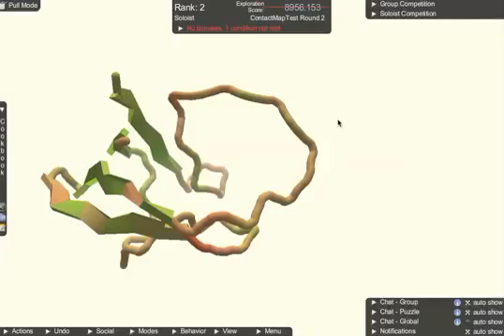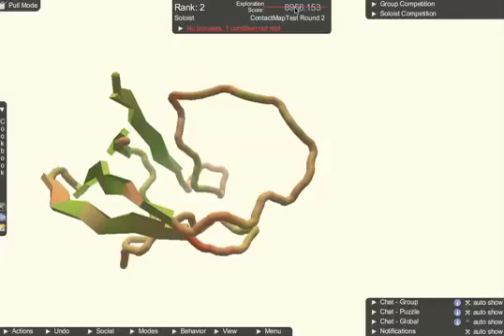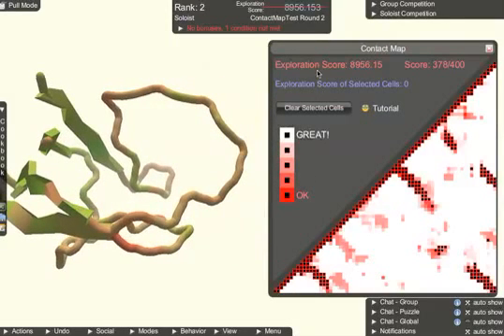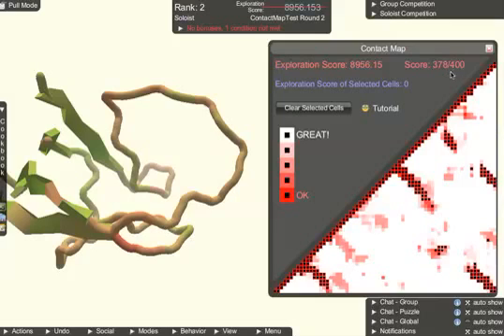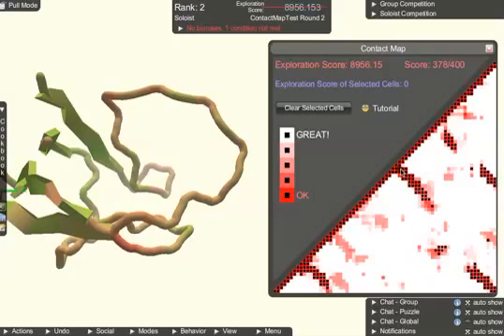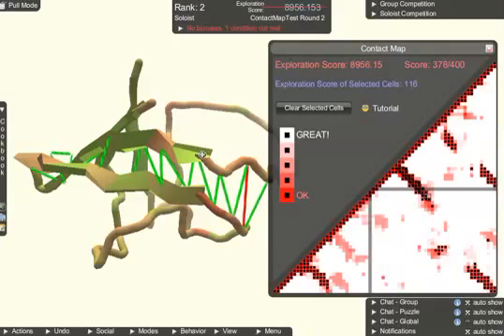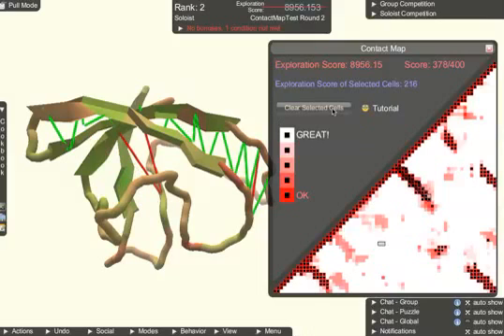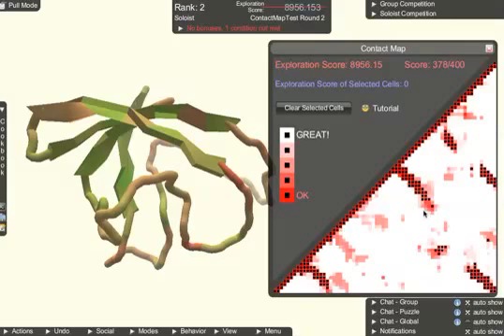Exploration Puzzle Intro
A brief overview of Exploration Puzzles in Foldit